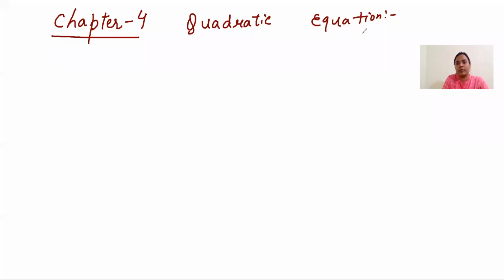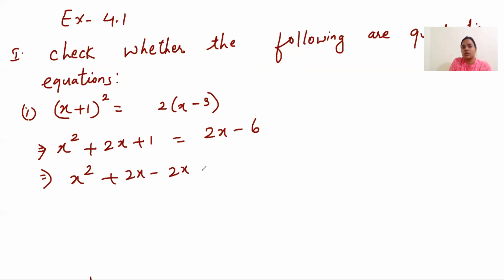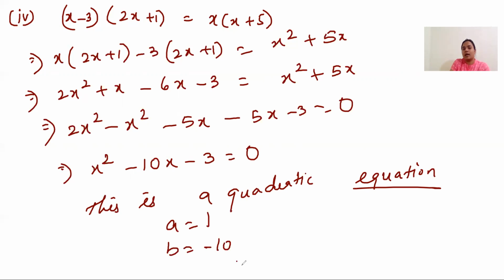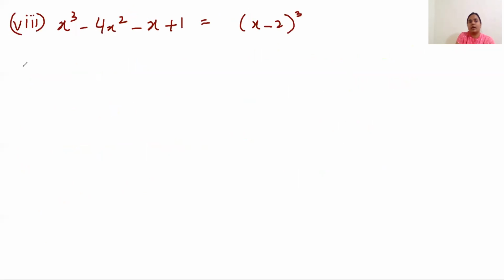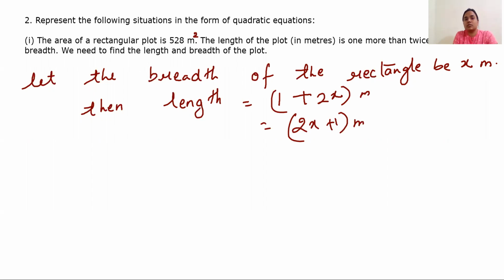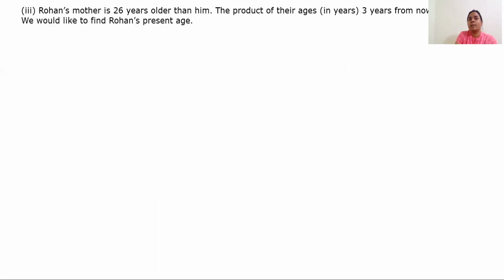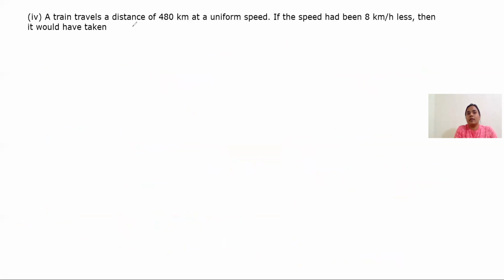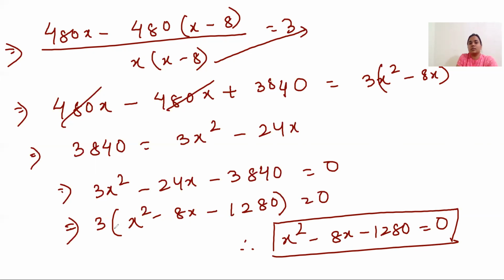Class 10 Exercise 4.1 II Maths II NCERT SOLUTION II QUADRATIC EQUATION II CHAPTER 4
In this video there is complete solution of Exercise 4.1 of NCERT textbook, Math of Class 10. Questions are solved with proper explanations. Basic concepts are cleared first.